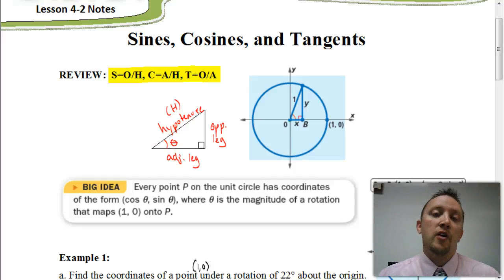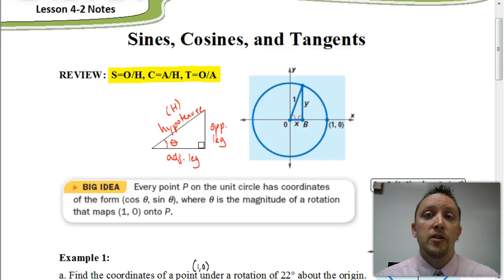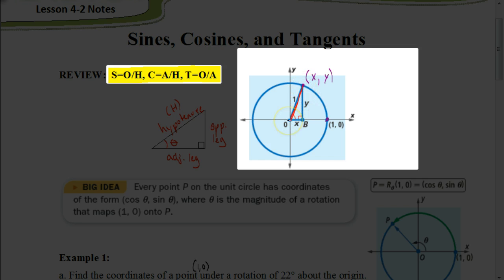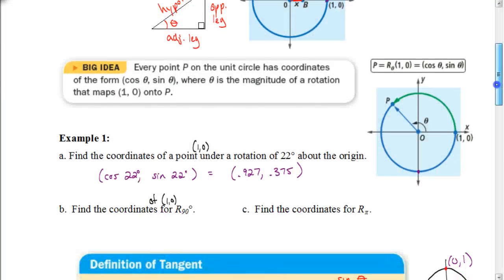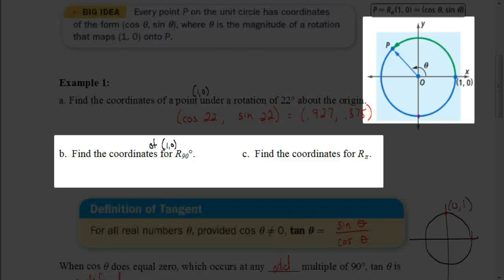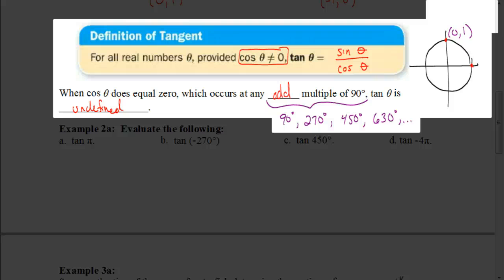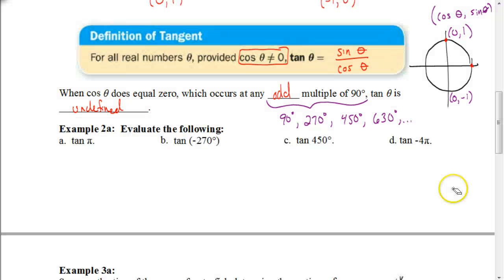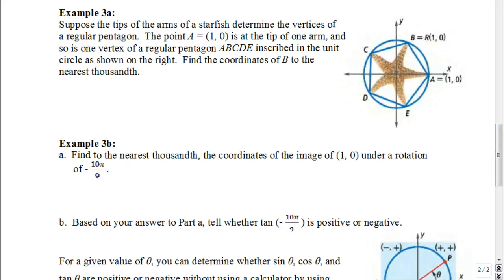Lesson 4.2 Part 1: Sine, Cosine and Tangent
In this video we learn about the connection that sine, cosine and tangent functions have with the unit circle.